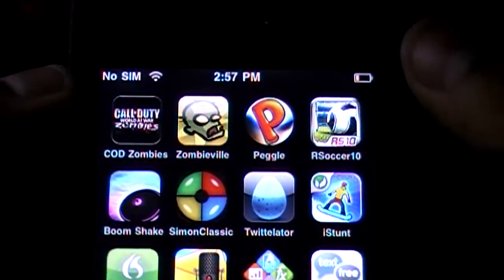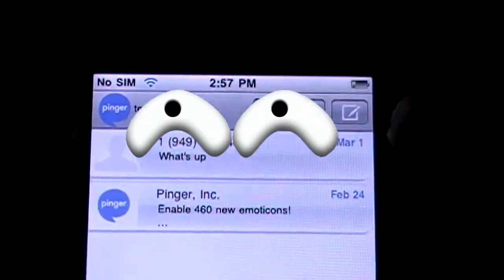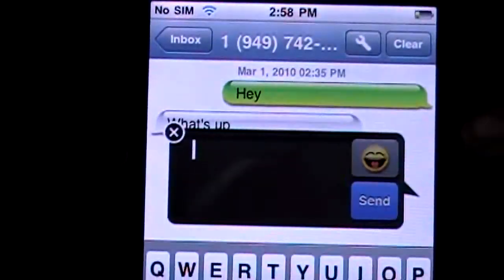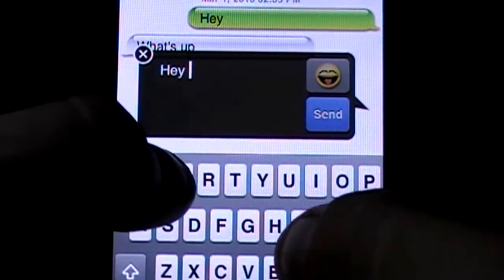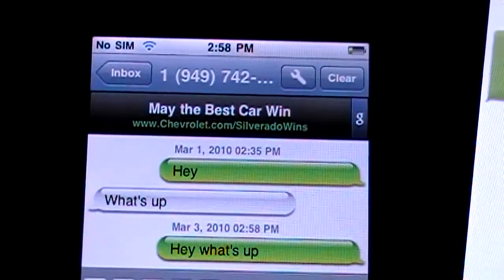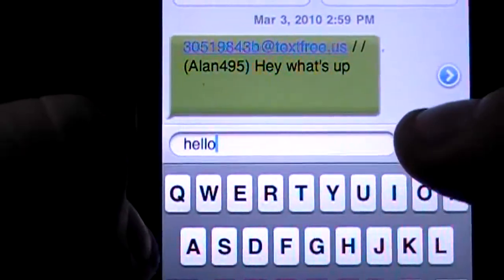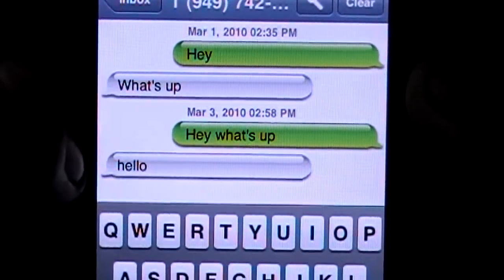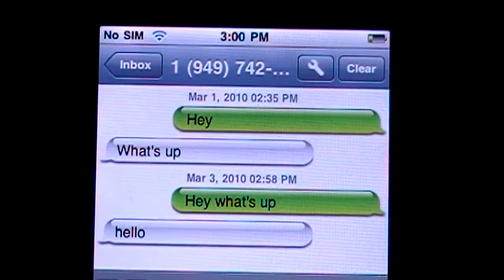Text Free on iPhone & iPod Touch - EASY TO USE!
Hello, this video is a overview of "TEXTFREE" app available for iPhone and iPod Touch at the app store.

Paid Version(5.99, but 100% worth it if your paying every month for text messages

Any question are welcome.

NOTE: If you have some apps that you want to see how to get them and use, let me know! I will make any video tutorial you ask me to.